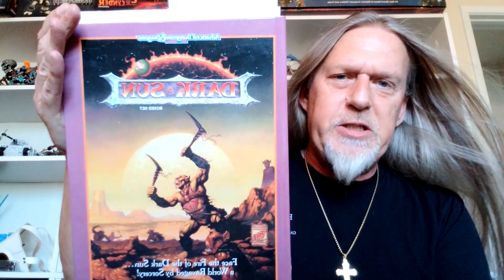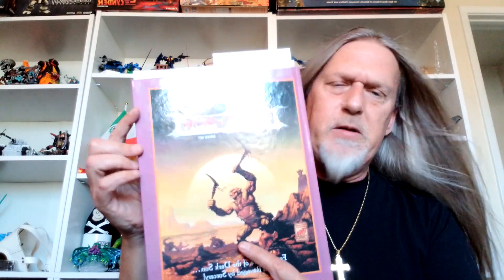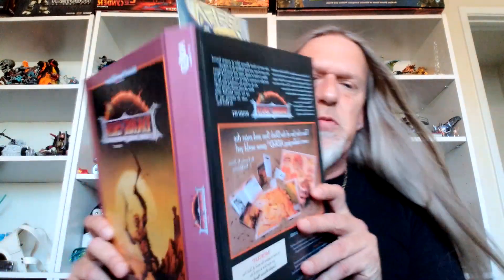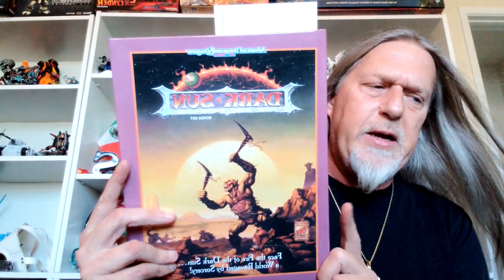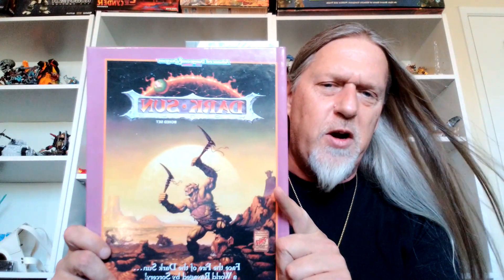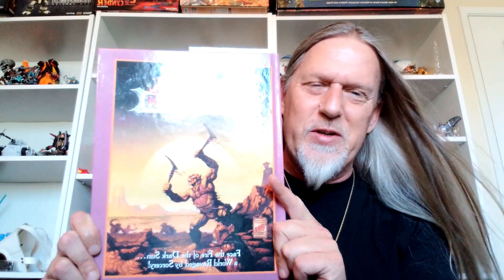Episode 637 TSR'S DARKSUN (Part 3)More of the basics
Good afternoon Ladies and Gentlemen.
Welcome back to the show and welcome to part 2 of this Darksun review covering the basic rule book.
I wouod love to hear what your experiences were and what you thought of this campaign setting in the comments section.
Untill next time,happy gaming and hapoy trails.